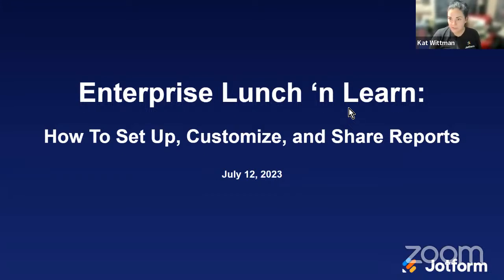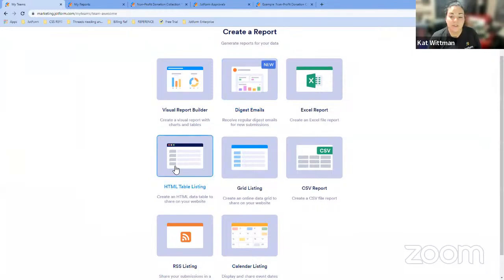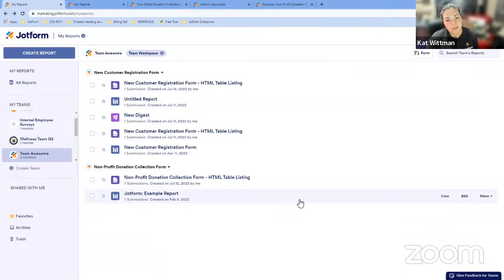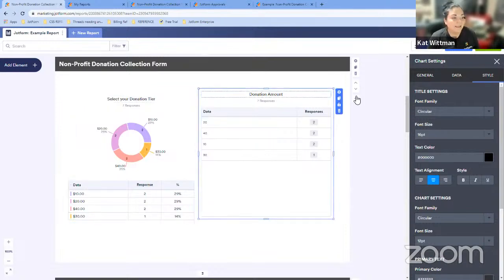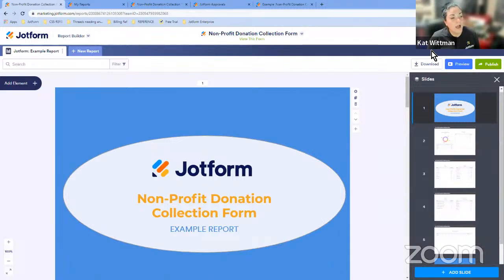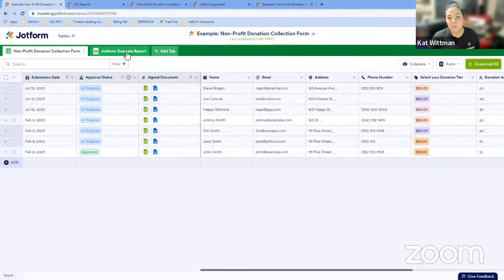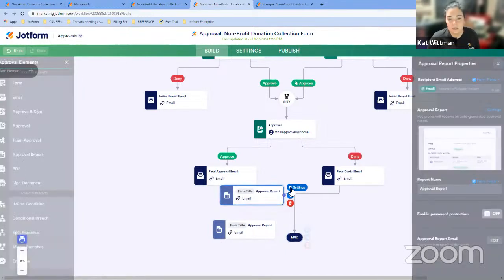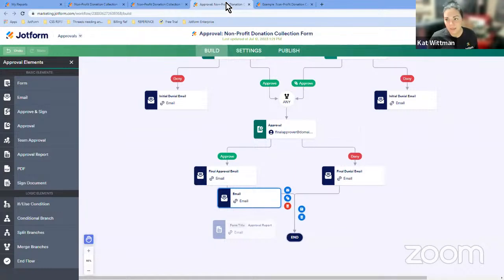Jotform Enterprise Lunch and Learn: How to set up, customize, and share reports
Explore Jotform Enterprise reporting to learn about visualizing your data, and real-time reporting options.

LINKS & RESOURCES
👋 ABOUT JOTFORM
Hi, we're Jotform, a full-featured online forms platform that makes it easy to create robust forms and collect important data. Check us out